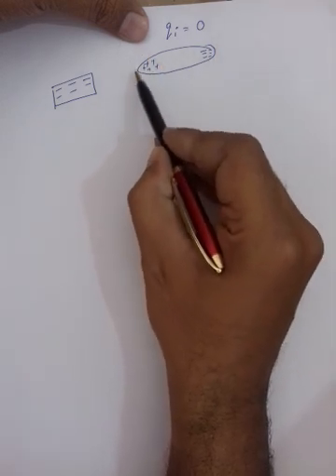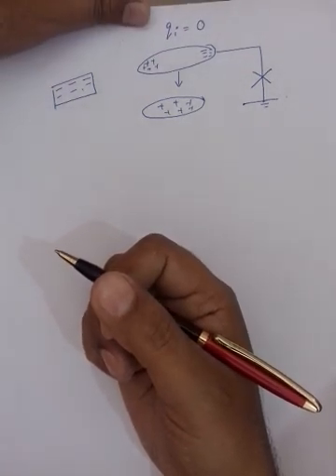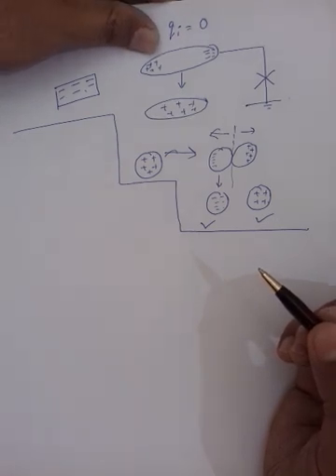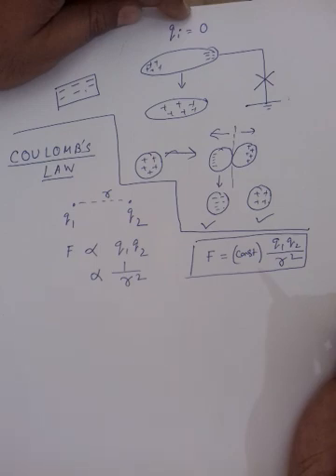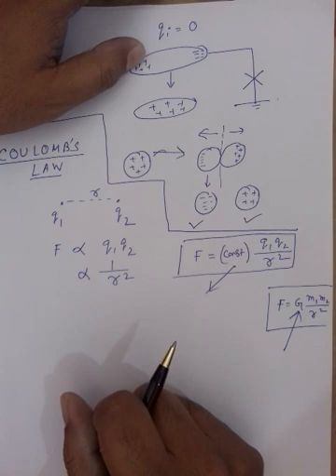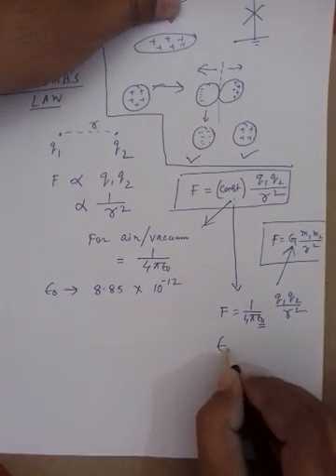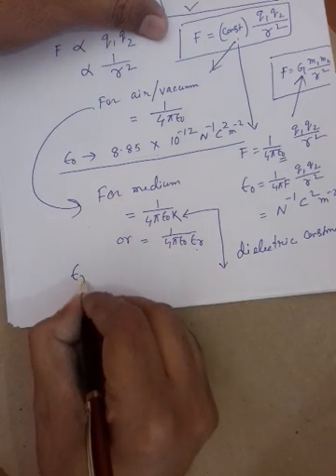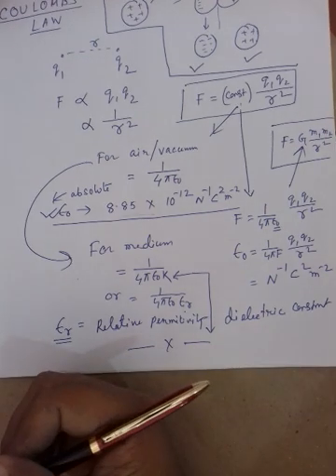Class 12 Electrostatics (charge)2nd lecture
Electrostatic charge 2nd lecture